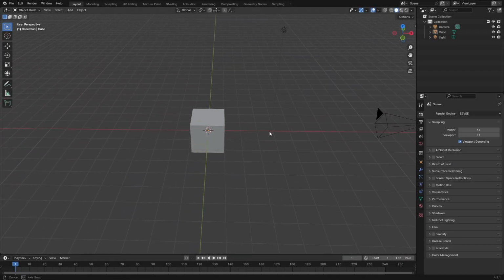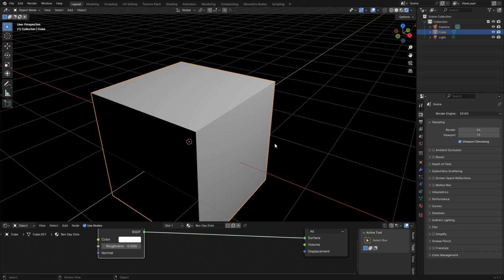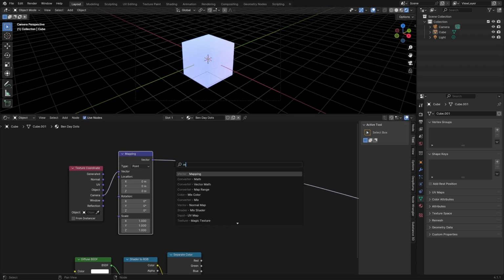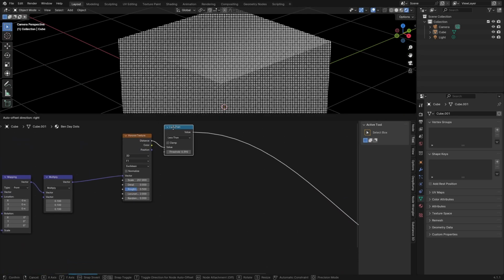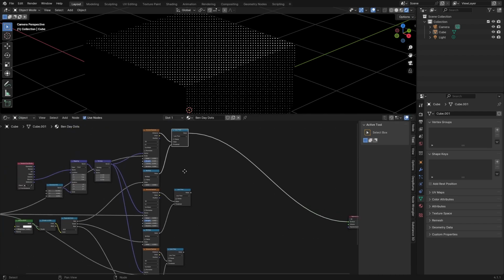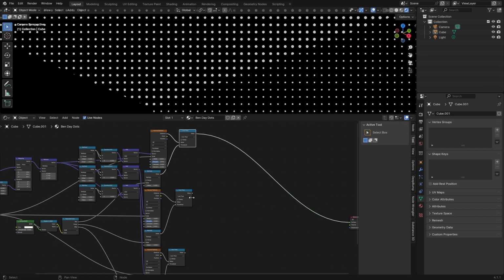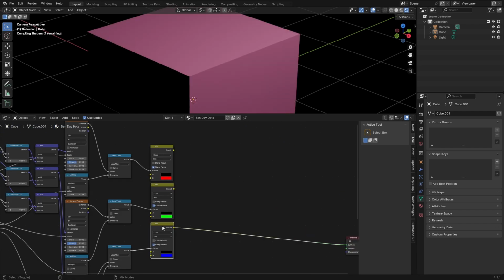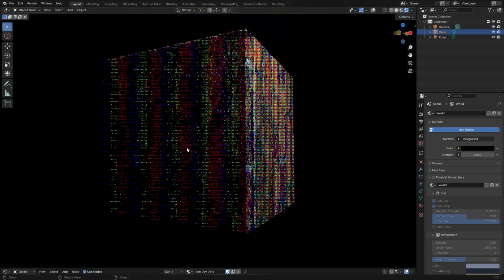How To Make the Spider-Verse Shader in Blender 4.1